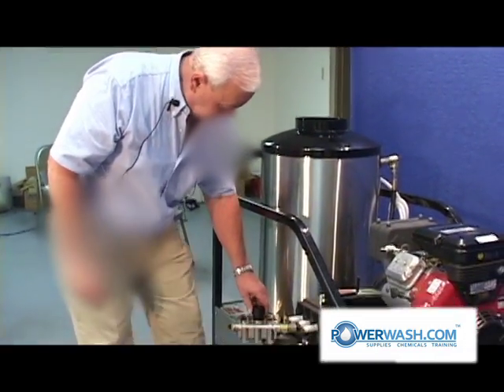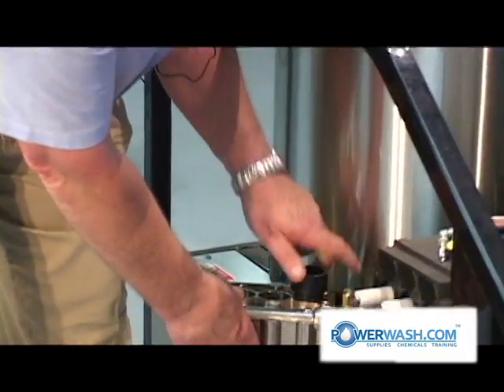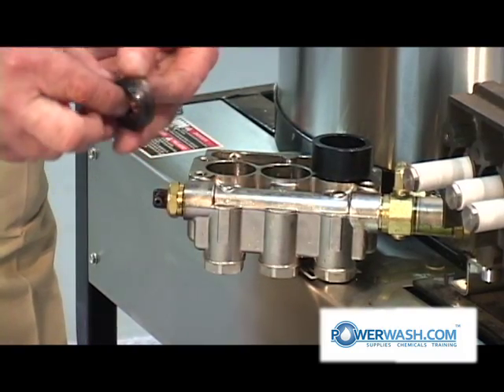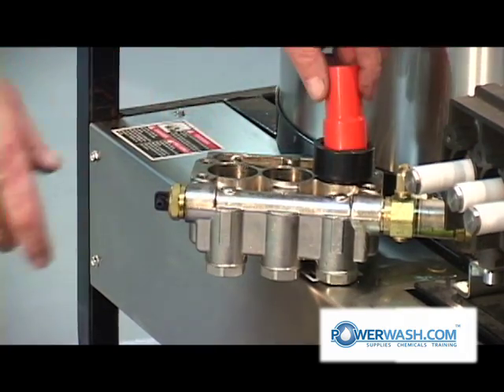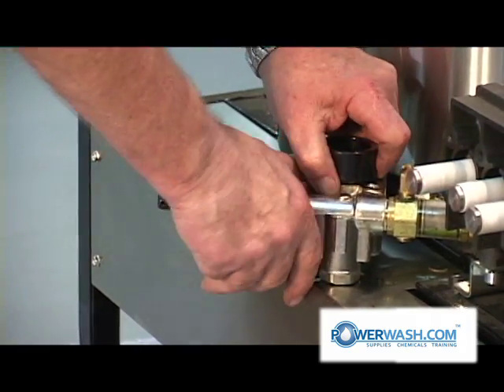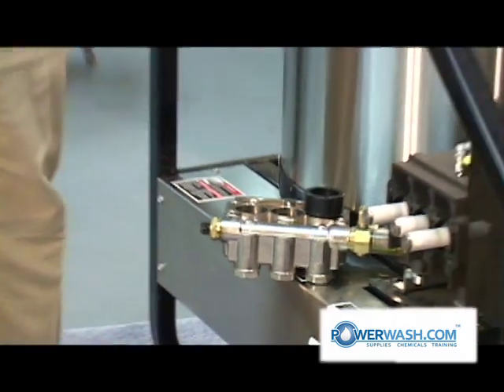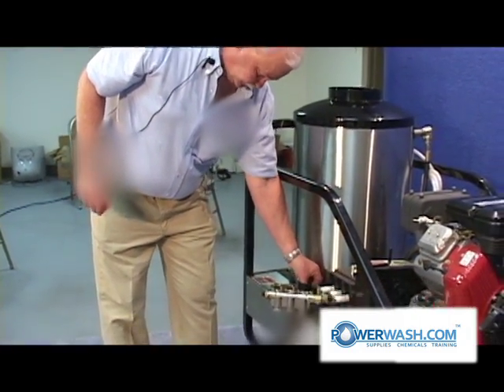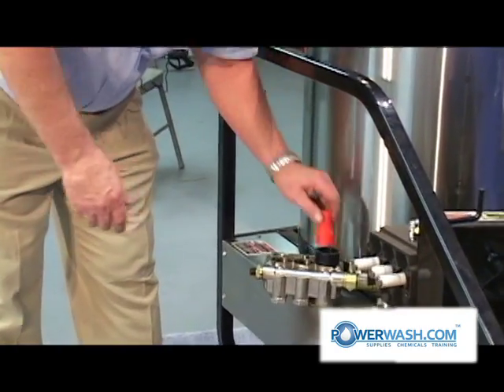General Pump Maintenance - How To Maintain a General Pump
You should always use the engine manufacturer's suggestions as a minimum standard for maintaining your pressure washer. Consult your owner's manual for specific information such as capacity, type, and viscosity. You should Always your oil prior to starting your engine. Check the oil daily, or after every 8 hours or more if recommended by the manufacture.

Most engine manufactures have a website where you can find this information if you misplaced your owner's manual. If you require more information about an engine that is not listed contact the manufacturer of your pressure washer or the distributor from which you purchased the machine.

Air Filters
Carburetor air filters should be checked prior to each use. The engine should be equipped with a filter element and a pre-filter. These can be inspected by removing the air cleaner cover. This only takes a few seconds to do and can save you thousands of dollars in the long run. A visual inspection will tell the story. If upon inspection you find that it is dirty you should remove it and replace it with a clean one.

Prior to installing the new pre-filter, you should check the filter element. You can proceed to spray the filter with WD_40 and wringing it out with a paper towel when installing it around the filter element. Be sure that the air filter cover is installed securely.

Many people forget this step and lose their cover. If operating in an extremely dusty environment you may need to check the filters more often. Carry spare pre-filters with you in case you're on the road or an extremely dusty environment as a precaution. Pre-filters may be cleaned and re-used. You can wash them in warm soapy water, rinse them well, and thoroughly dry them before re-use.

Type of fuel to use
Use clean fresh regular unleaded gasoline with a minimum octane of 87.
Do not use gasoline that contains methanol.
Do not mix oil with gasoline

Preventative Maintenance not mentioned
Your engine manual will advise you of the proper intervals for performing that maintenance procedure that must be done to keep your engine running smoothly for the expected life cycle of the pressure washer. Take this information seriously! The future of your business may depend on you taking proper care of your equipment.

Pump Maintenance
In the mobile power was industry the most commonly used pump is the positive displacement, triplex ceramic plunger pump. These pumps are manufactured by many different companies. However, They all seem to agree on certain points. Some of those points are:

A pump must be supplied with an amount of water equal to what you intend to discharge.
The water supplied to the pump must be filtered to remove ant particles that might cause damage to the pump.

The oil in the pump must be kept clean and free of moisture and other contaminants.
Each pump has a pre-determined speed which must turn in order to achieve its intended performance, this must not be exceeded.
Each pump has a maximum pressure rating, it must not be exceeded.

I hope you enjoy and learn something new from this general pump maintenance video.